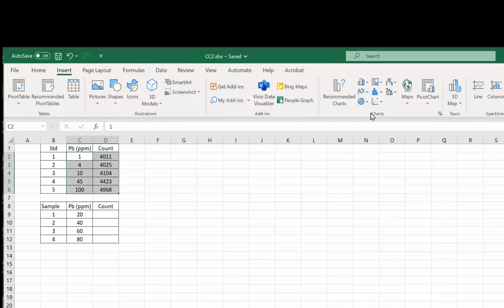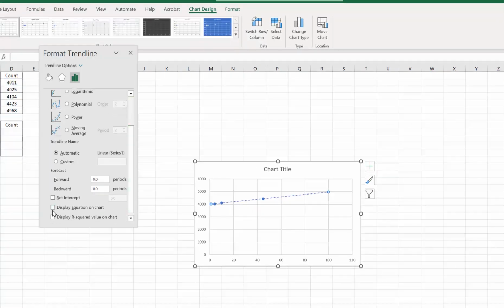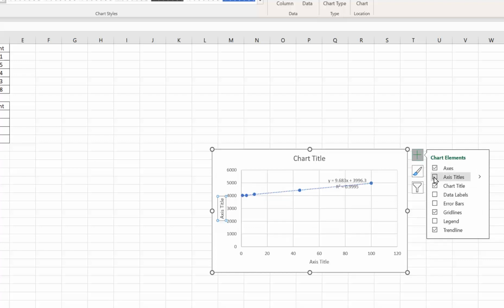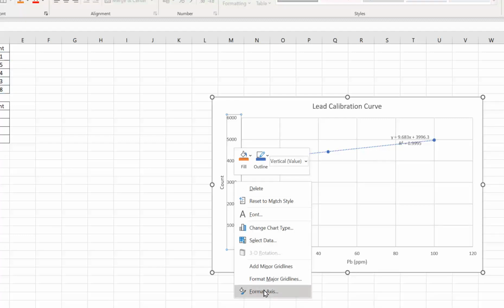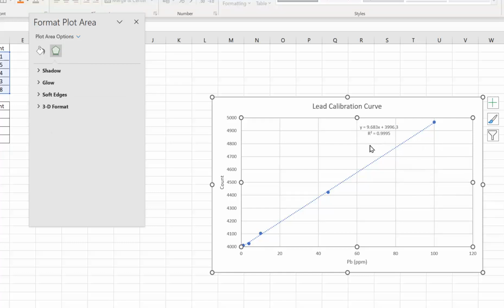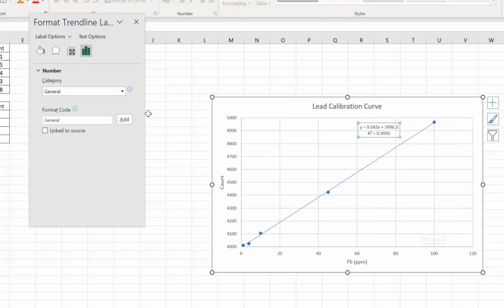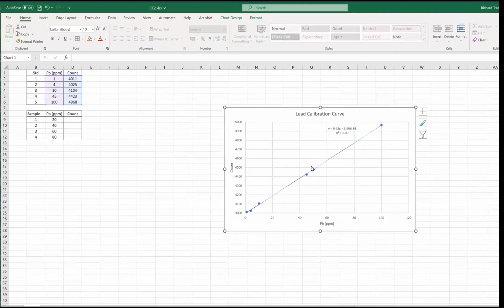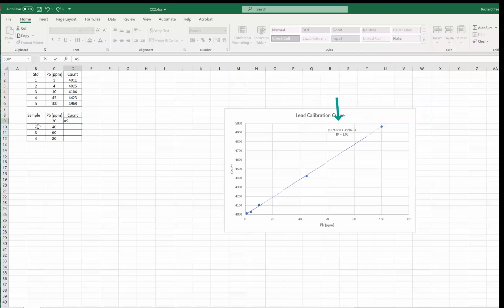PPMT Exercise 12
Plot calibration data, display equation of trendline, use the calibration to predict final values